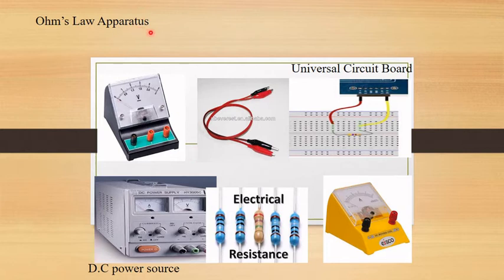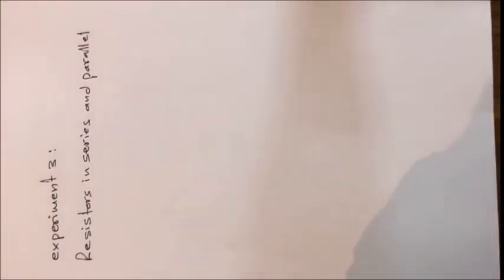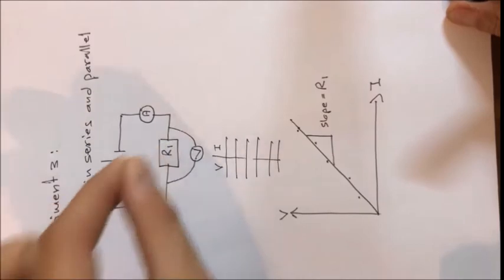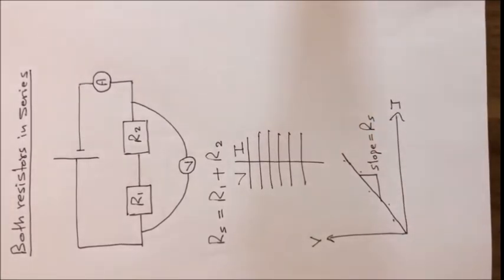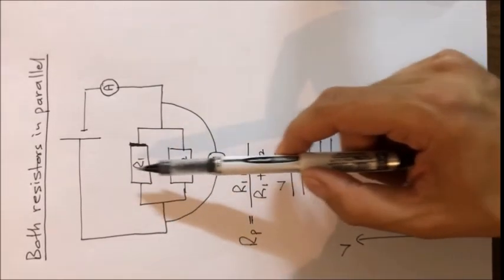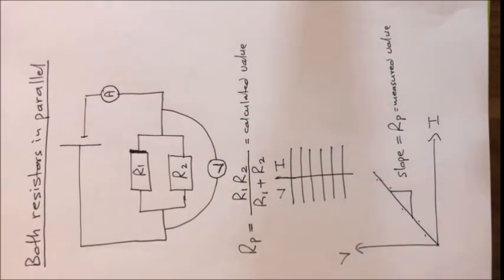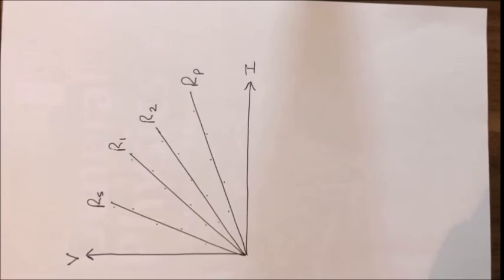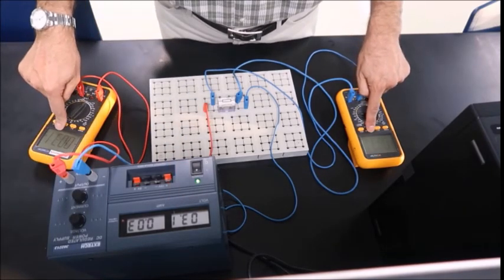Resistors in Series and in Parallel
When two or more resistors are connected together such that they have only one common point per pair of resistors, they are said to be in series, as shown in figure (3.1). The current I is the same through each resistance. Since the potential drop from a to b equals IR1, and the potential drop from b to c equals IR2, then the potential drop from a to c is:
   V = IR1 + IR2 = I(R1 + R2) = Inequivalent
On the other hand, two or more resistors are said to be connected in parallel if they are connected That is they have two common points per pair of resistors. In this case there is an equal potential difference across each resistor, but the current in each resistor branch is in general not the same

My YouTube Equipment:
USB Microphone Logitech Headset:
HP Envy X2 15 Laptop:
Microsoft Surface Book:
Intuos Wacom Table